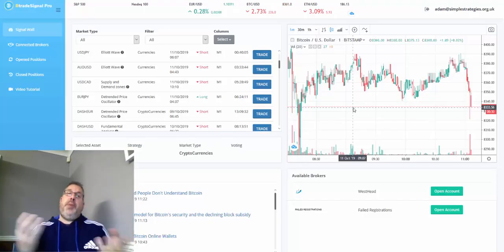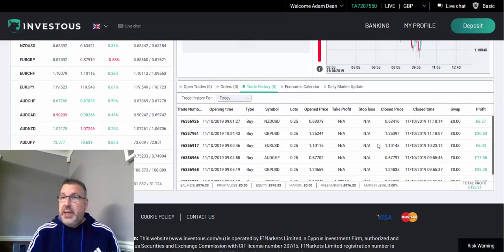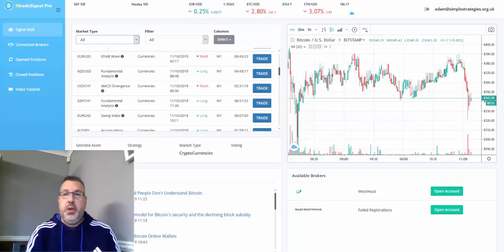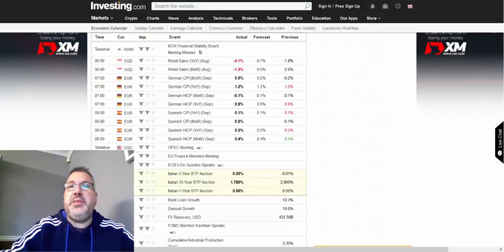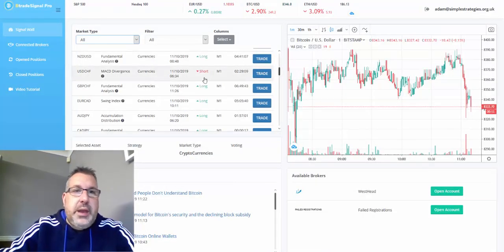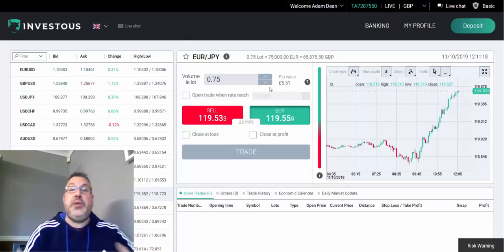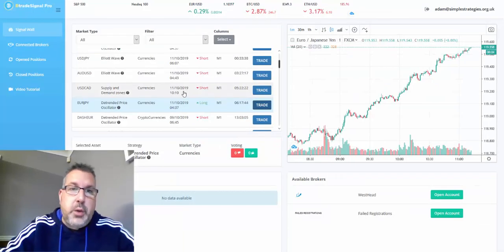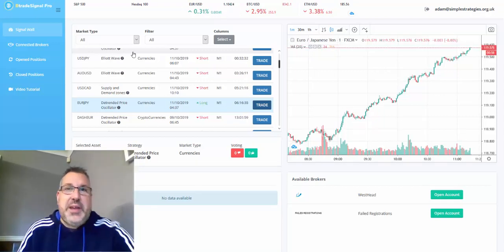Btrade Signal Pro Live Results and Live Trades Account Doubled in Five Days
This is a review on the Premium Trading Signals platform. This looks like a great piece of software which you can use in conjunction with any broker you choose and in any country